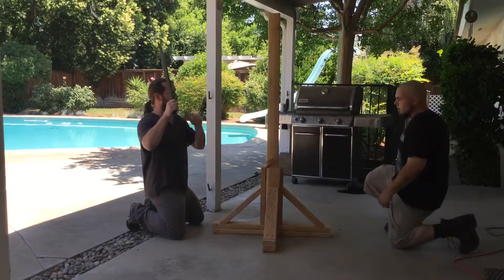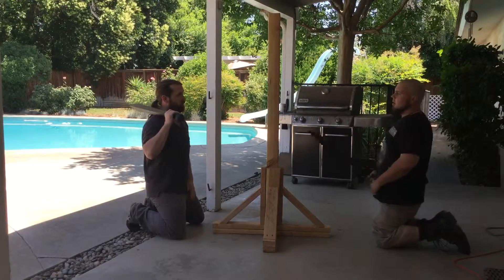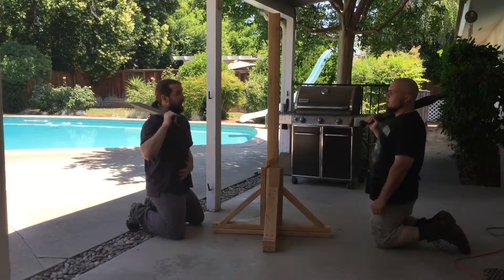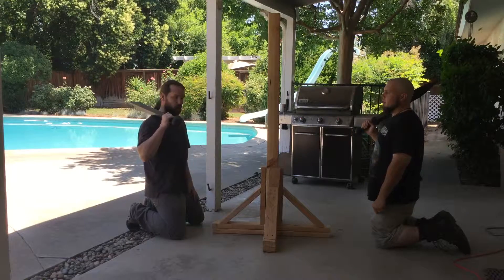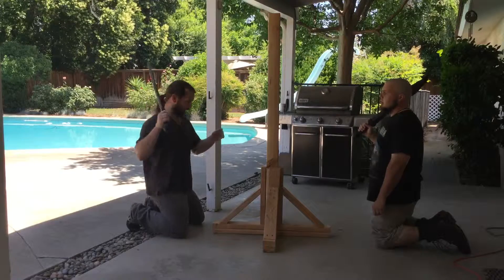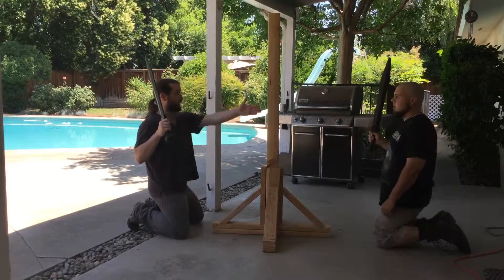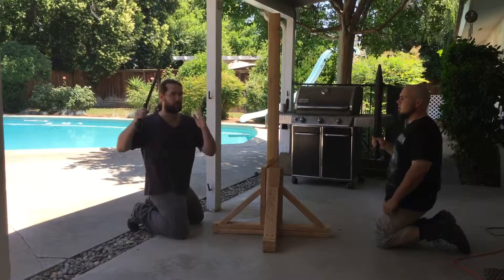Pell Work - Core